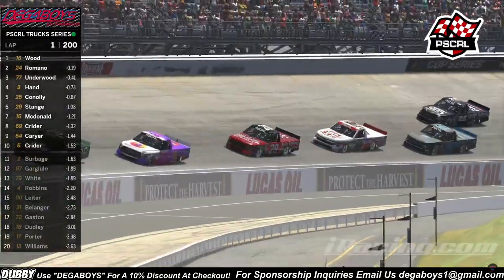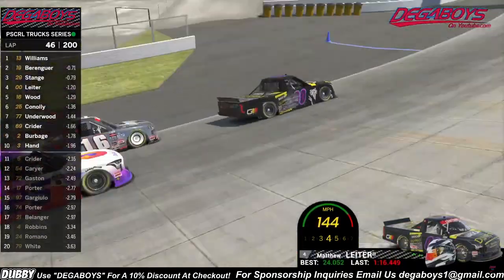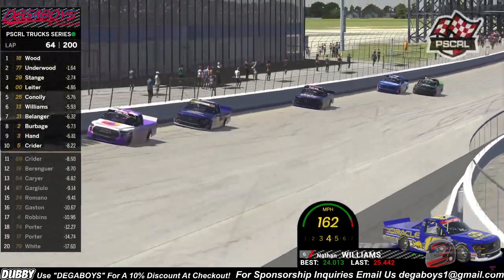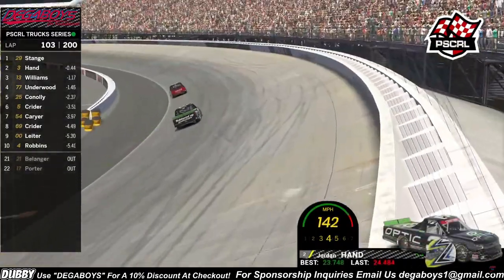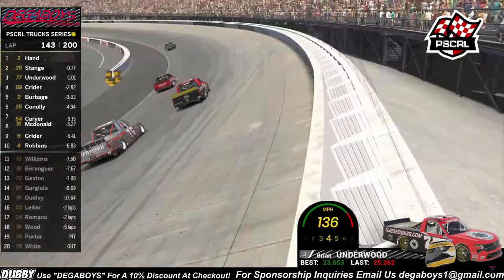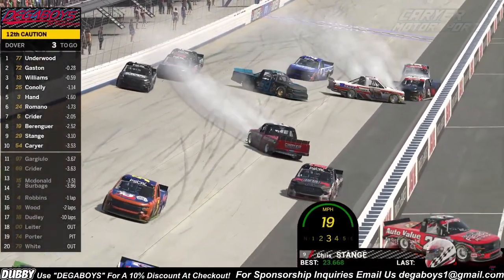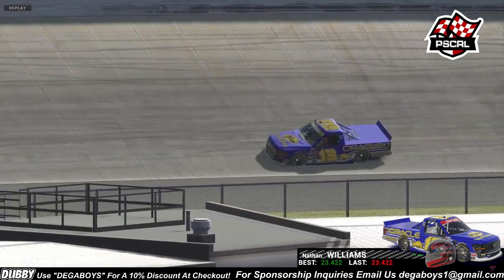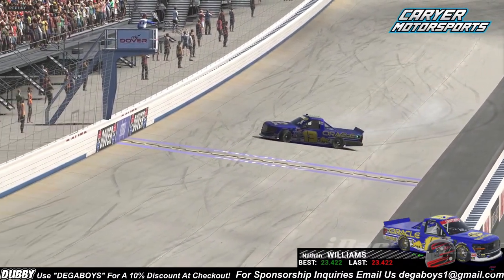PSCRL Truck Series S3 | Dover Full Race Highlights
Full Race Highlights from PSCRL Lightning Truck Series @ Dover
Congratulations to race winner Nathan Williams!